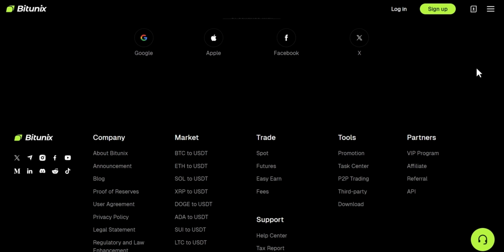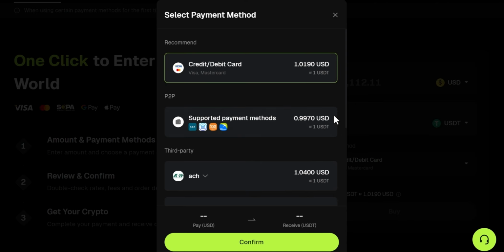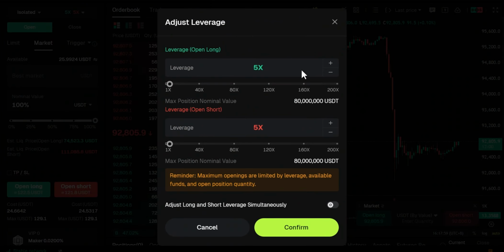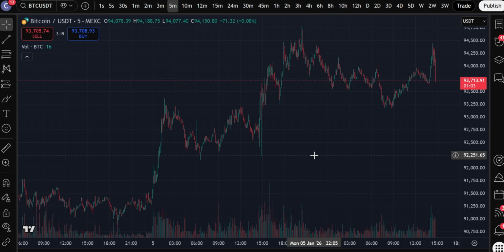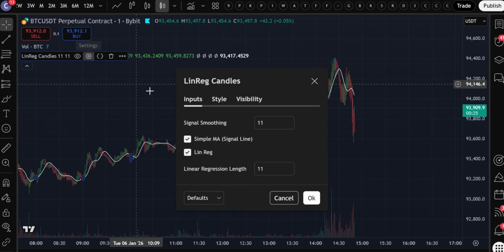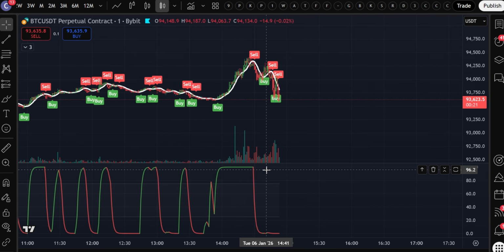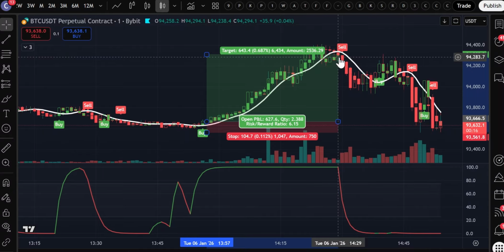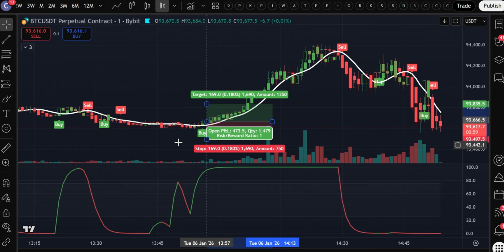My Super Simple 1 Min Scalping Strategy That Makes $100/Day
In this video, you will learn a high-frequency 1-minute scalping strategy using a specific combination of three indicators to catch quick price movements. You'll also see a complete walkthrough on how to set up your exchange and execute trades on Bitunix and LBank.

Timestamps:
0:00 Intro
0:30 Exchange Setup
1:25 How to Deposit Funds
2:09 Opening Your First Position
3:26 Scalping Strategy Explained
3:43 TradingView Setup
4:07 Linear Regression Candles Indicator
4:24 UT Bot Alerts Indicator
4:46 STC Indicator Setup
5:00 Long Position Entry Conditions
5:58 Short Position Entry Conditions
6:25 Outro